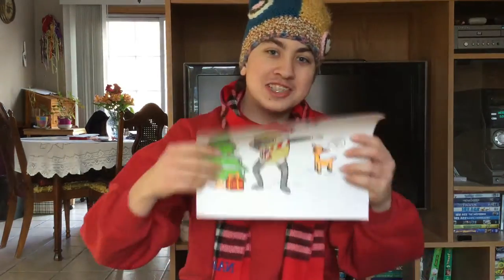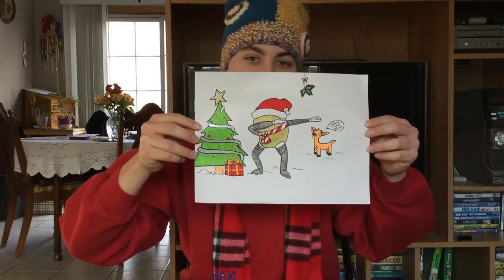Drawing With Potato: Episode 4 - Festive Dabbing Potato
"Seinfeld" by Kitsch and Camp

In this video, YOU can find out how to draw a potato doing the dab!

Why? I don't know either.